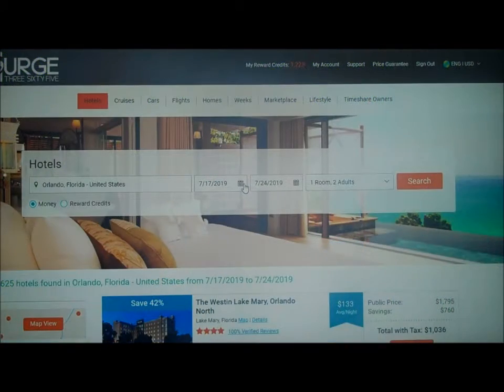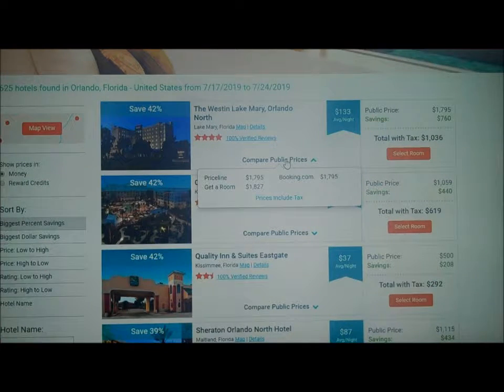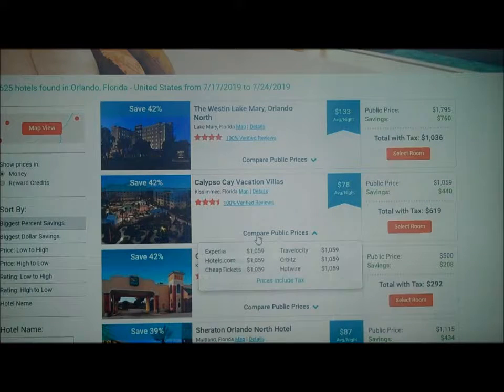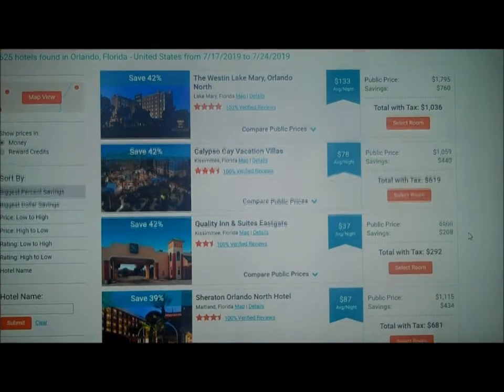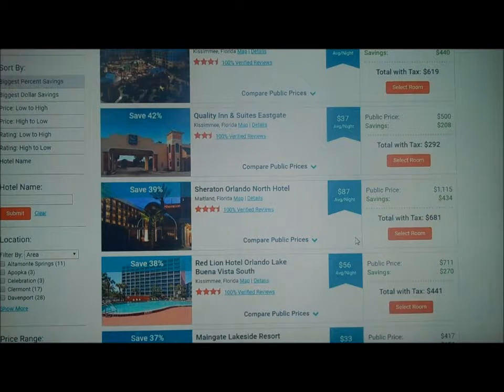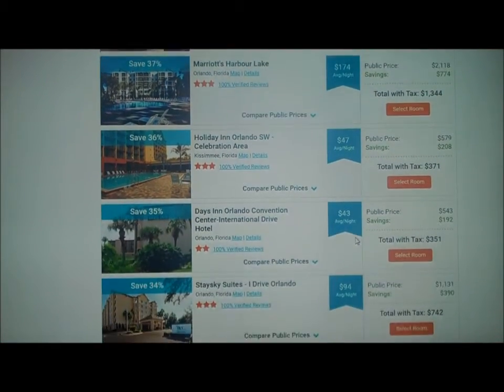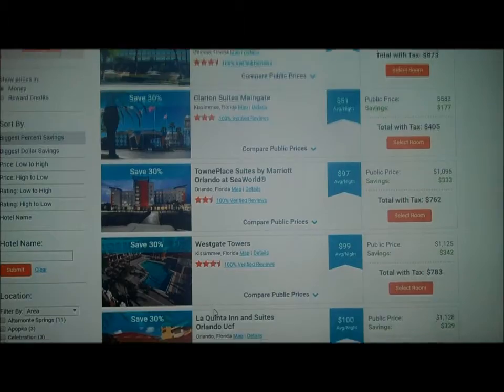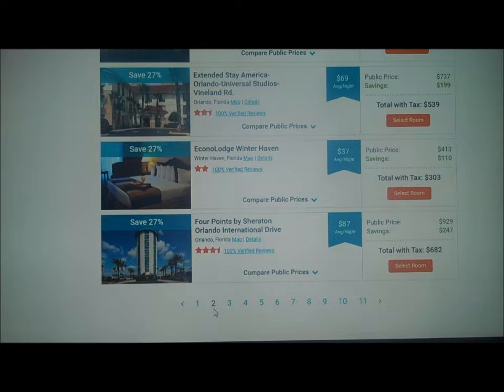Orlando Hotels Savings Tip - Save 42% In Orlando, Florida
Do you ever wonder how to get the best hotel rates in Orlando? I have a top money saving tip for you to help plan your next Orlando vacation!